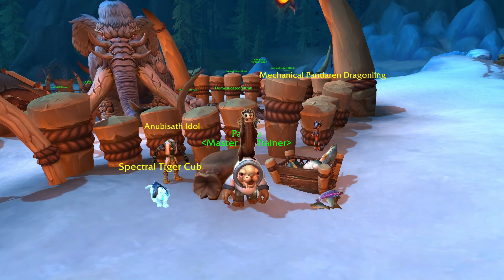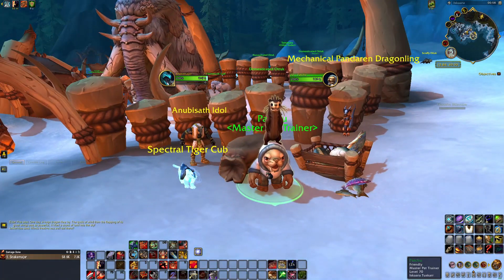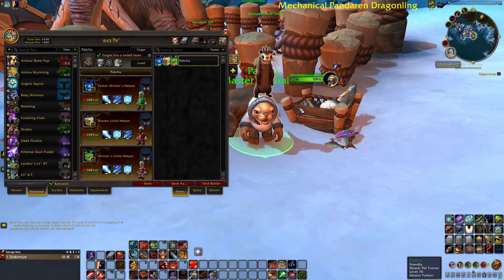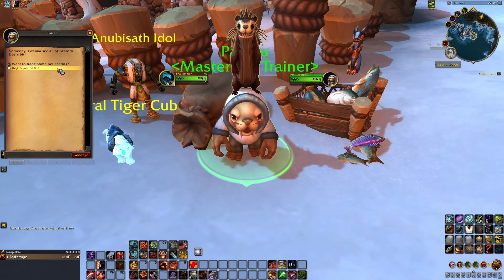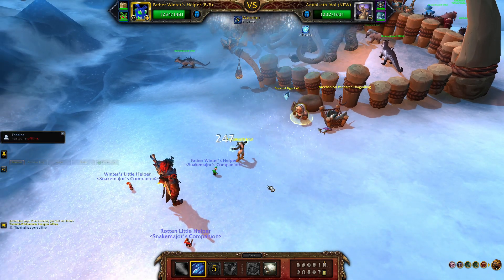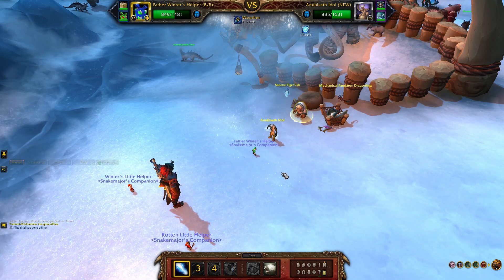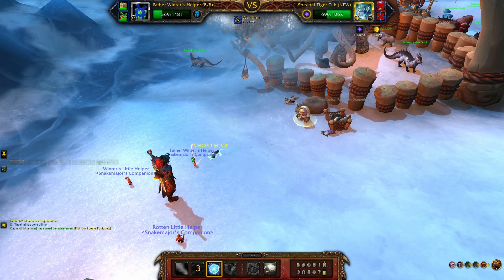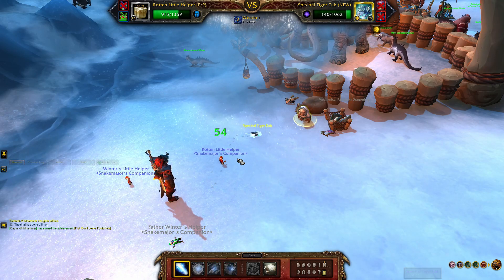How to beat Patchu - The Grand Master WQ - World of Warcraft pet battle guide. (ENG)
Quick guide how to defeat Patchu trainer :).